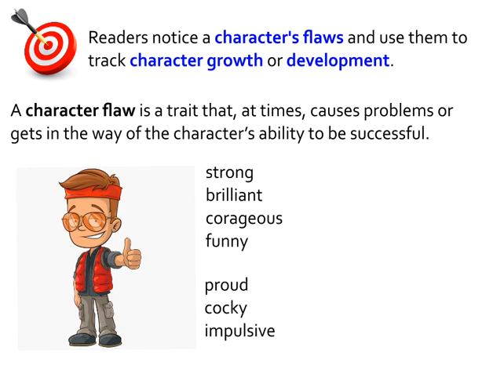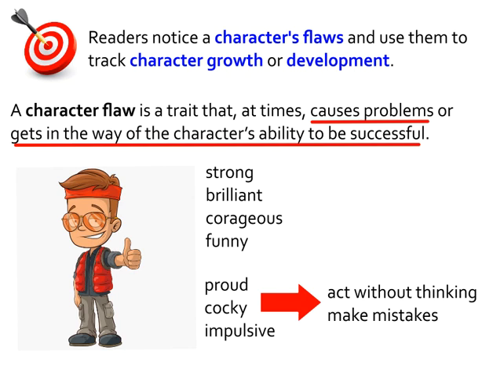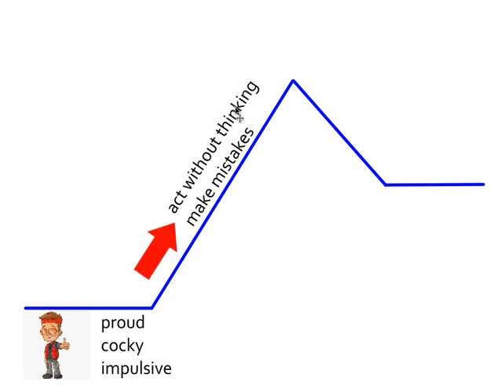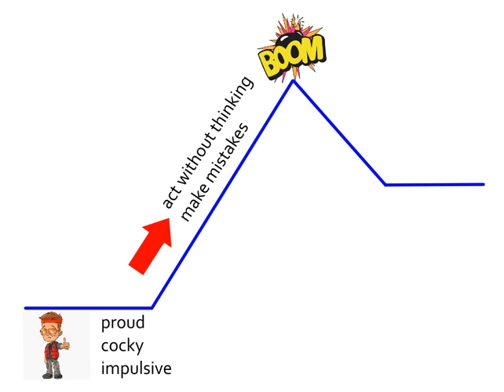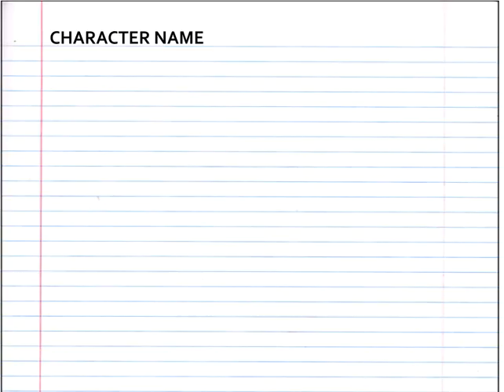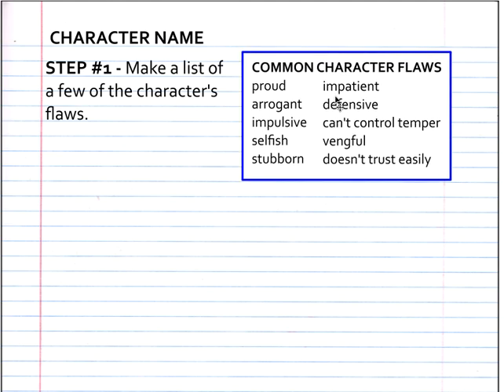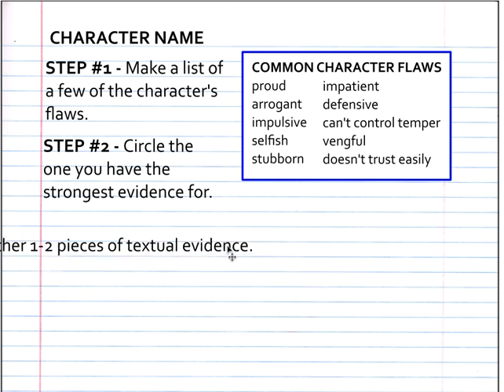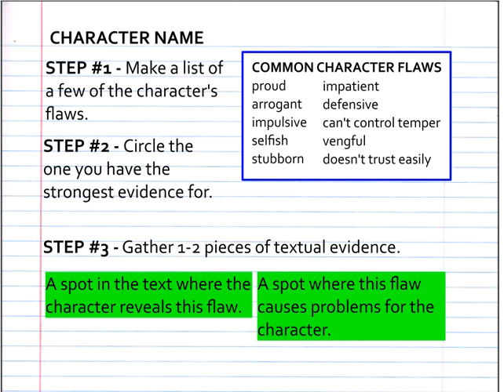LESSON - CHARACTER FLAWS